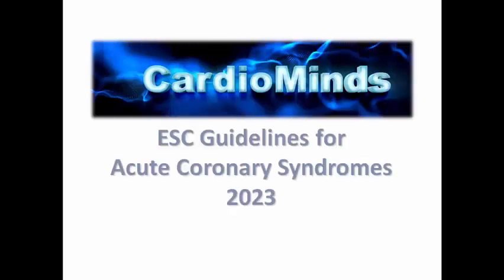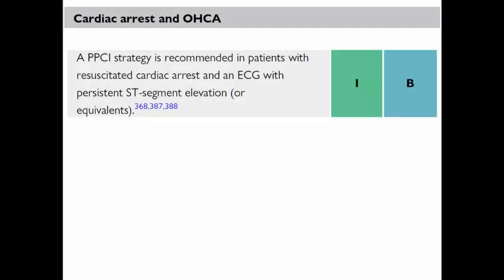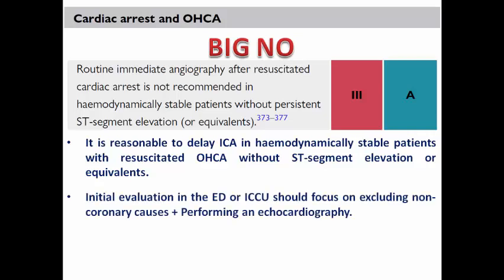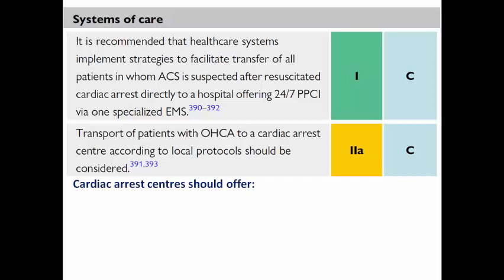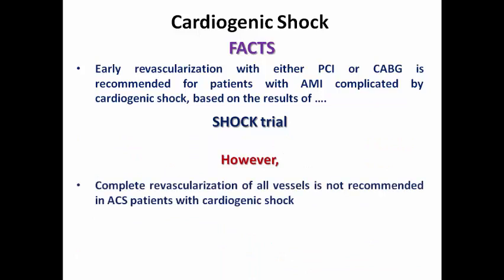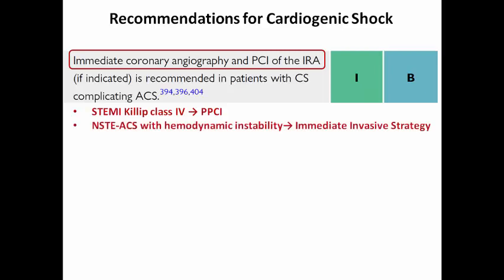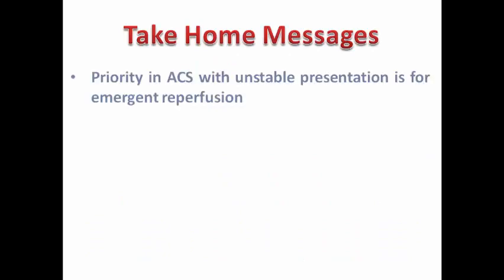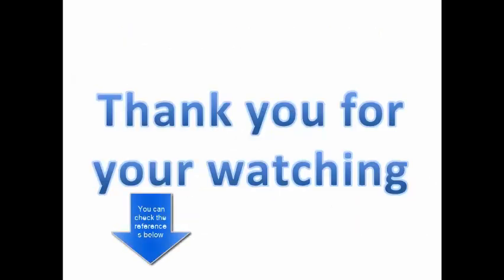ESC Guidelines of ACS: 5. ACS with Unstable Presentation (English Version)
What is the difference if you are dealing with a patient with ACS after he was resuscutated from cardiac arrest?
Or he has ACS but with cardiogenic shock? How to deal with those critical patients?

2023 ESC Guidelines for the Management of Acute Coronary Syndromes

2023 ESC Guidelines for the management of acute coronary syndromes Supplementary data

SHOCK trial. Early Revascularization in Acute Myocardial Infarction Complicated by Cardiogenic Shock

IABP-SHOCK II trial. Intraaortic Balloon Support for Myocardial Infarction with Cardiogenic Shock

Extracorporeal Membrane Oxygenation in the Therapy of Cardiogenic Shock: Results of the ECMO-CS Randomized Clinical Trial

COACT trial. Coronary Angiography after Cardiac Arrest without ST-Segment Elevation

TOMAHAWK trial. Angiography after Out-of-Hospital Cardiac Arrest without ST-Segment Elevation